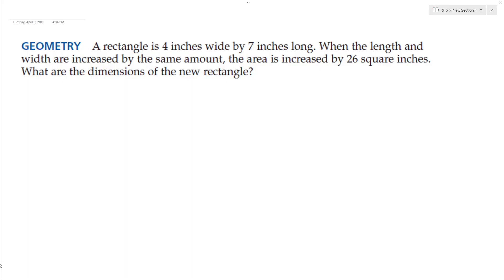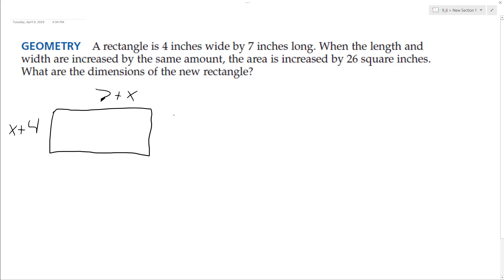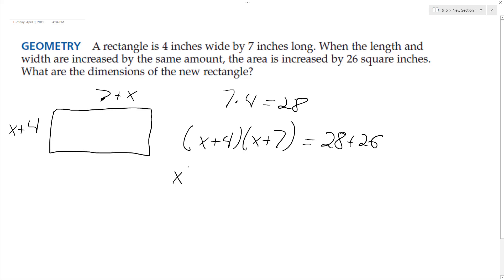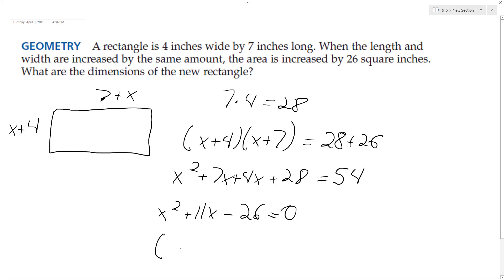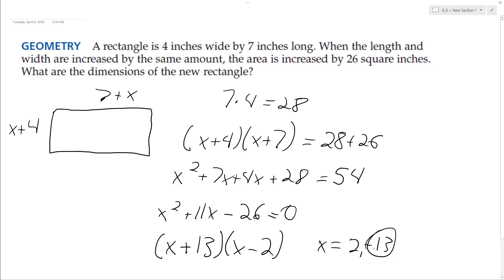A rectangle is 4 inches wide by 7 inches long. length and width are increased by the same amount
A rectangle is 4 inches wide by 7 inches long. When the length and width are increased by the same amount, the area is increased by 26 square inches. What are the dimensions of the new rectangle?